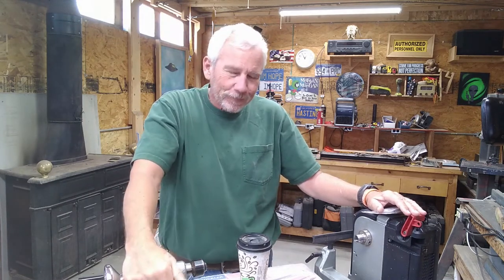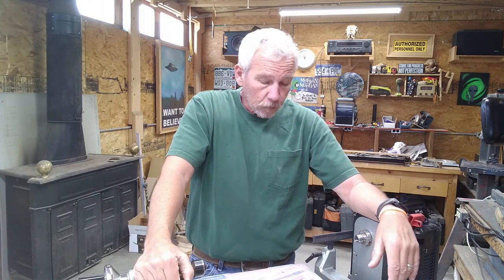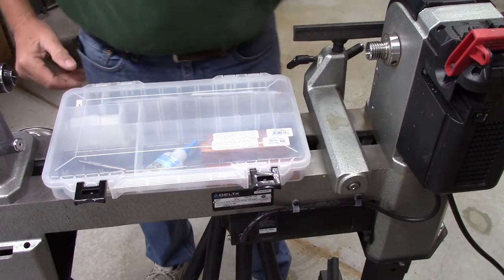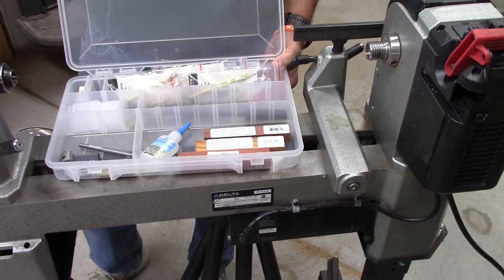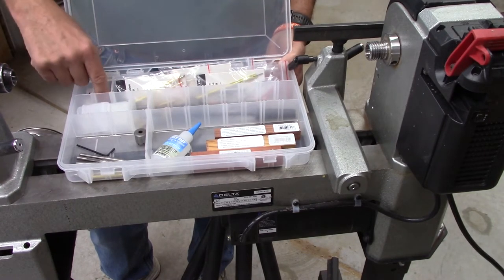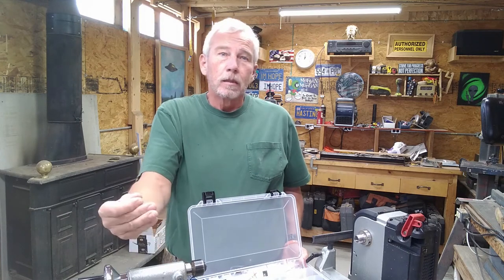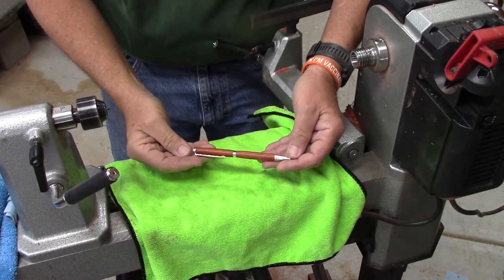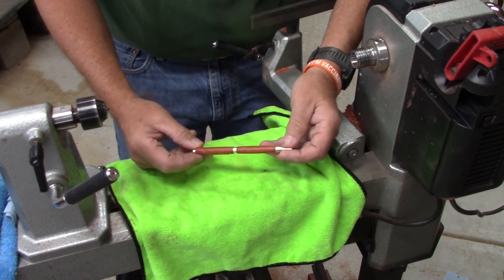Rockler's Beginner's Pen Turning Kit - My First Pen Turning - Let's Figure This Out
I want to make a seam ripper for a gift, but to do so, you sort of need to know how to turn a pen.

To turn a pen, you will need a number of specialized pieces of equipment and hardware. Since I didn't know where to start I went to Rockler (not a sponsor) and asked a few questions.

I was very happy to discover Rockler (not a sponsor) has a pen turning kit which contain everything I needed to turn a pen and some of the stuff I need for the seam ripper.

This video is my experience using the Rockler Beginner's Pen Turning Kit.